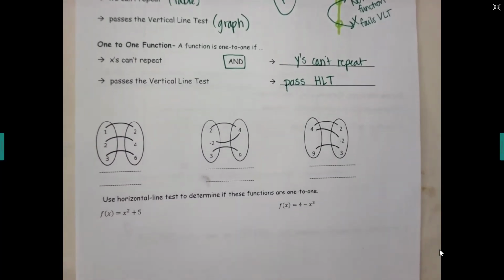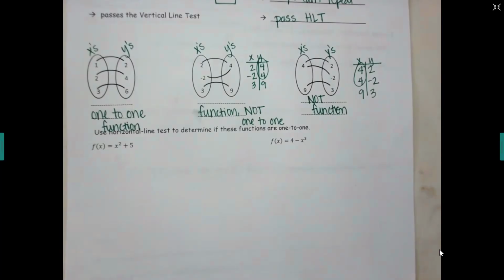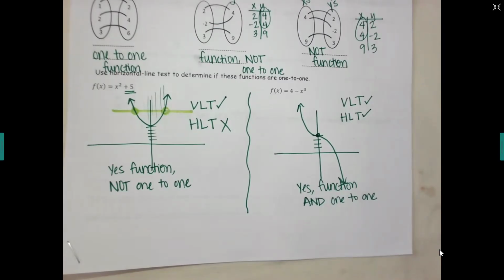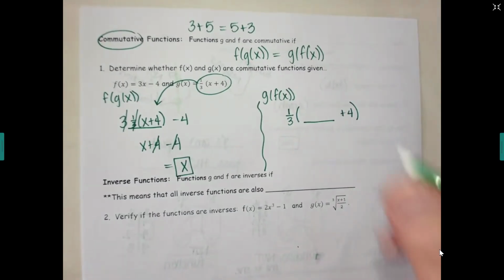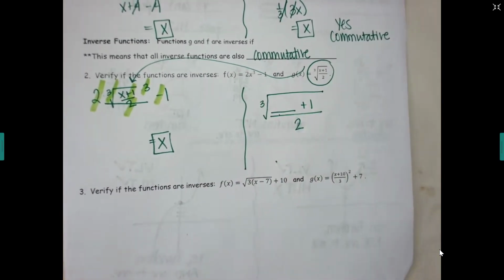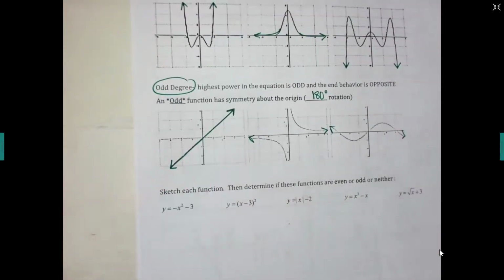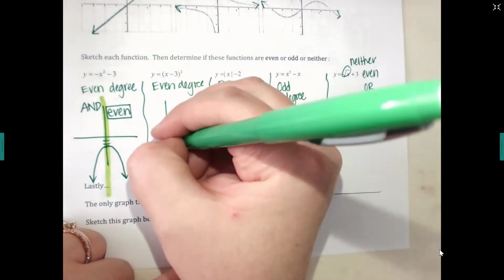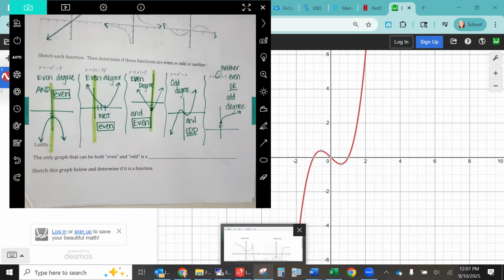PreCal Notes 9: One to One, Commutative, Even and Odd Degree